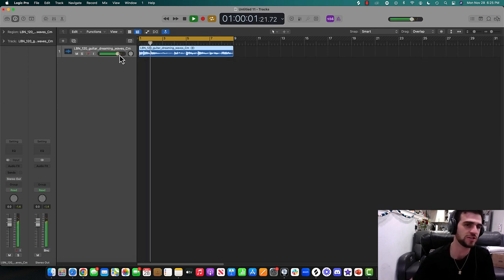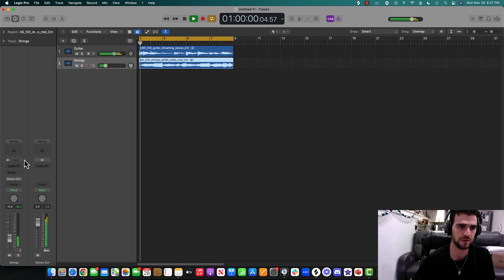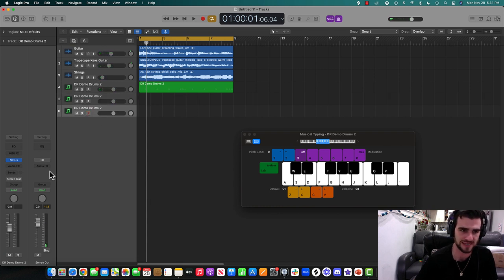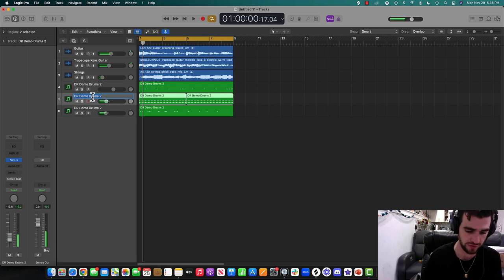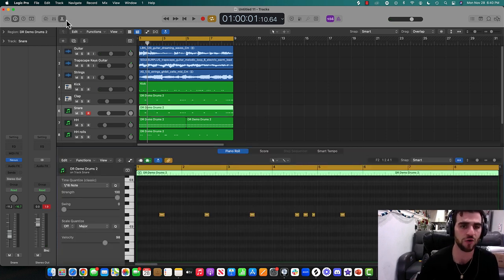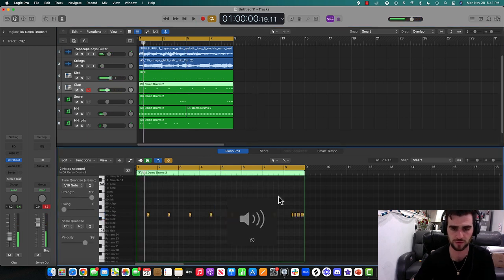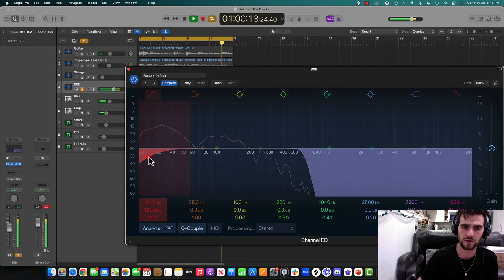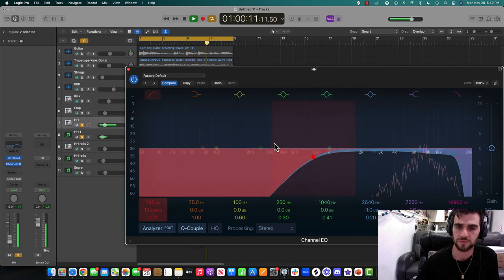How To Make A Sad Boy Trap Song in Logic Pro X (MUSIC PRODUCTION FOR BEGINNERS)